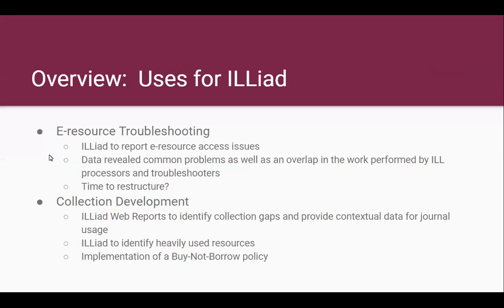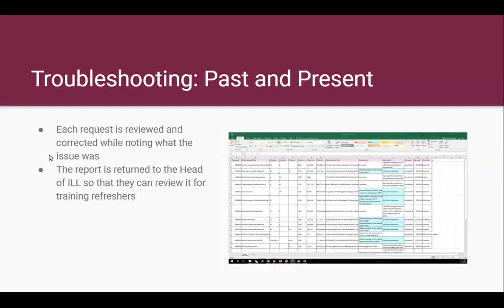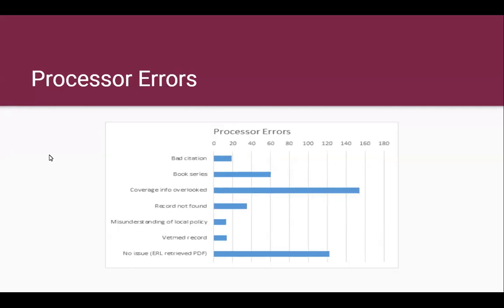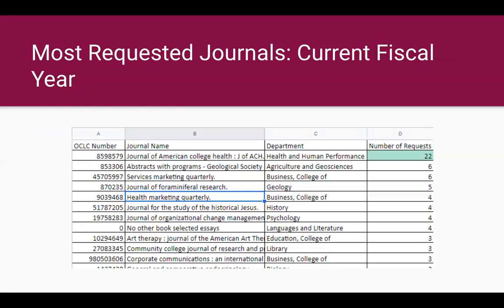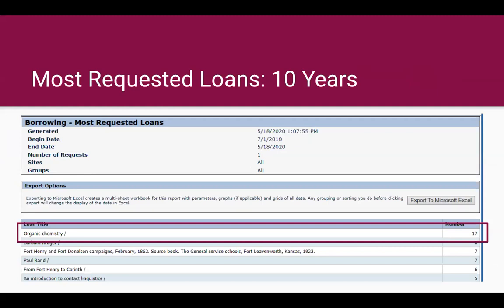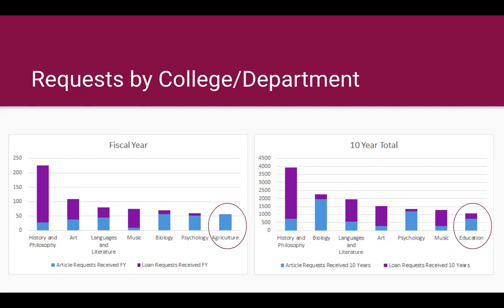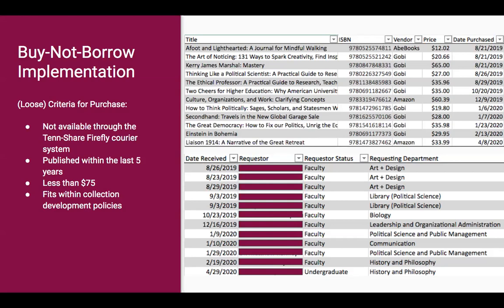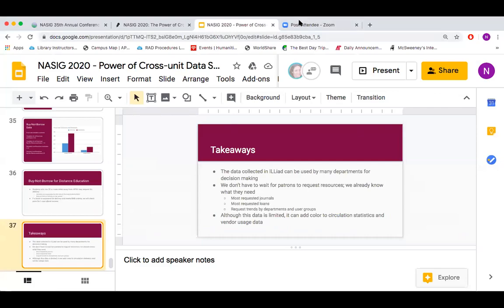The Power of Cross-unit Data Sharing: Nontraditional Uses for ILLiad